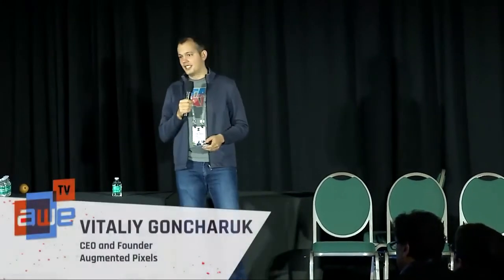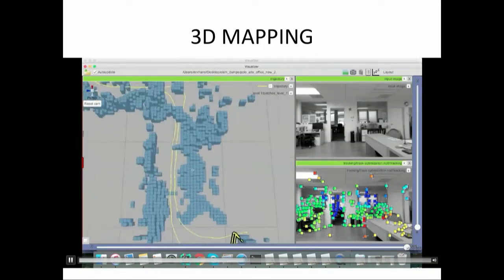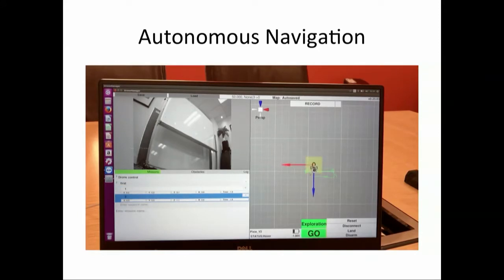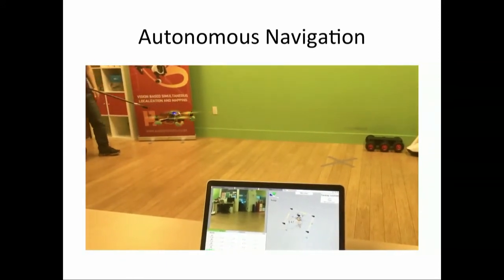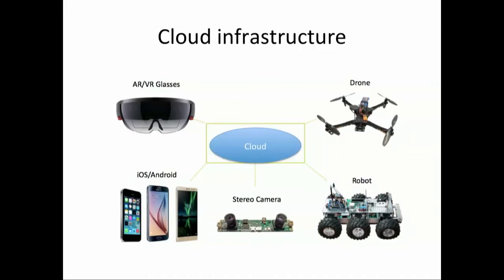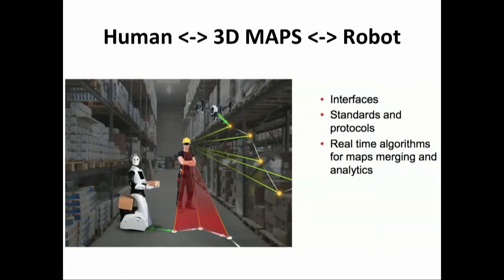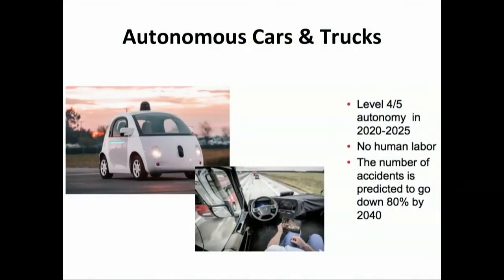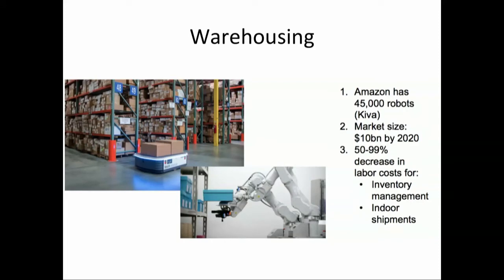SLAM 3D Maps Worth More Than Google Maps @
Vitaliy Goncharuk @